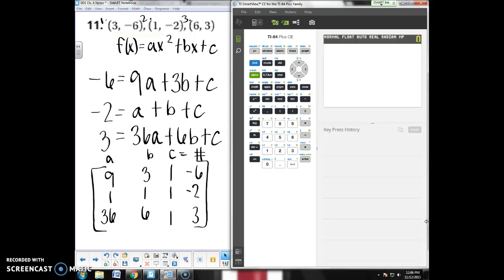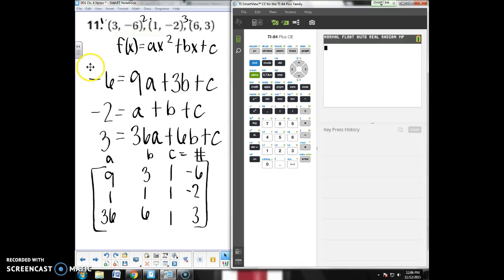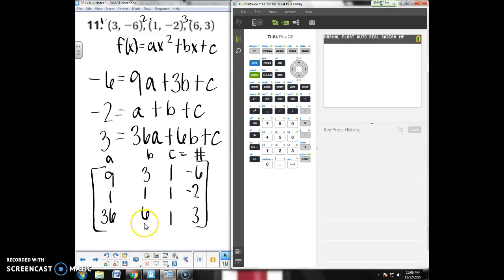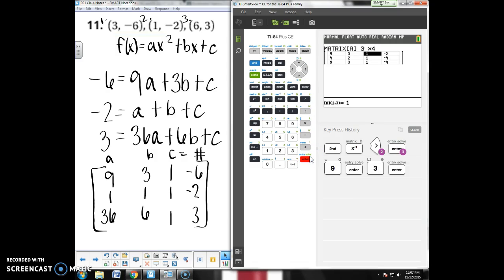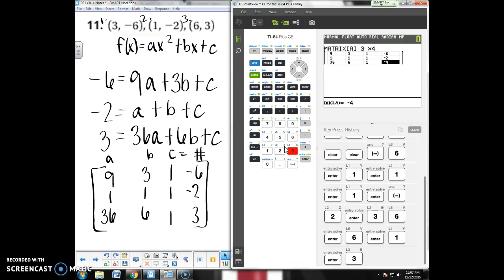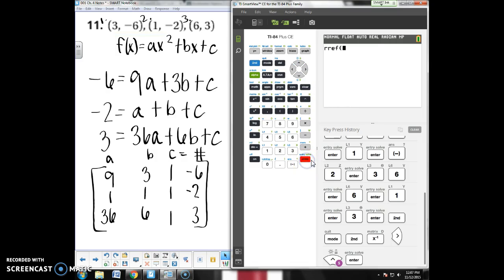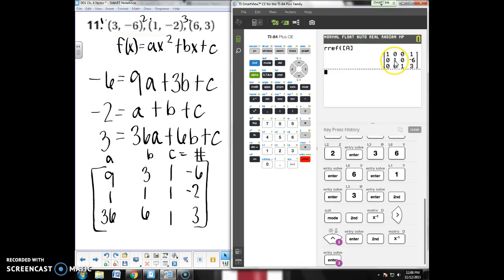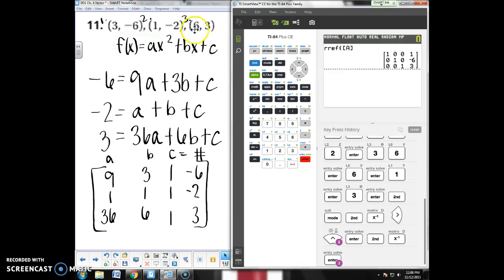Finding the Equation of a Parabola using a Matrix on TI-84 Plus CE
Given any 3 points on a parabola, this is one of the methods you could use to find the equation of the parabola.